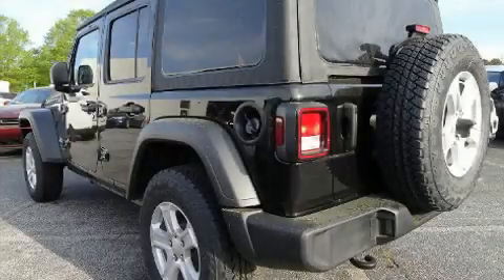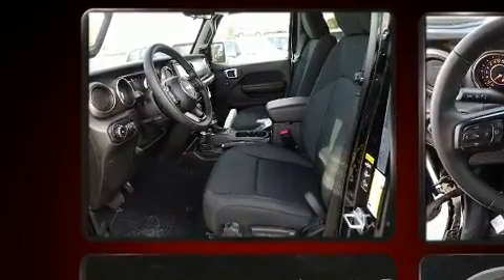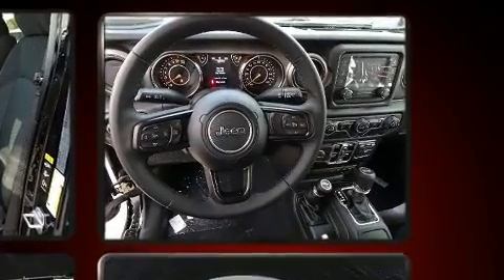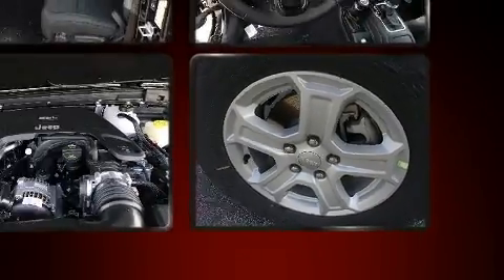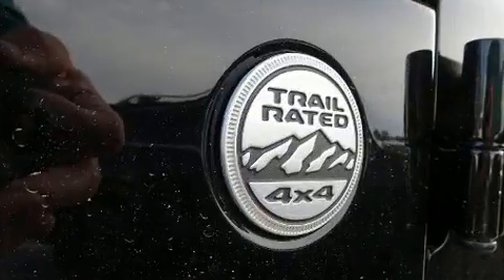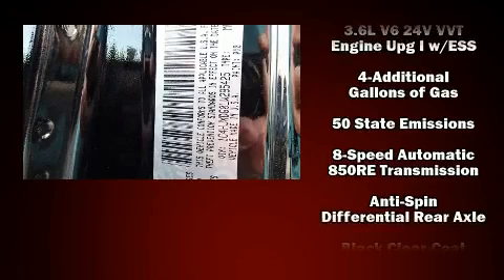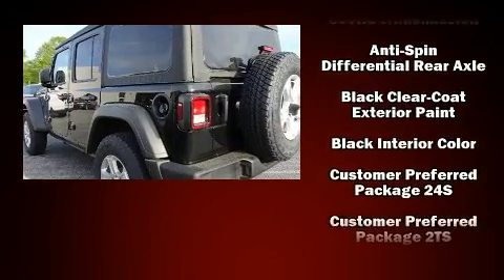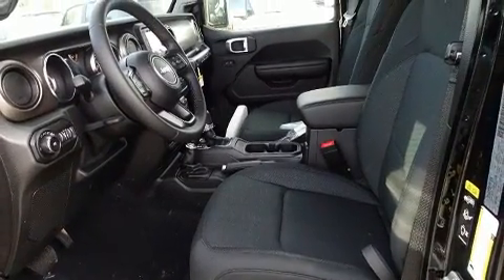2020 Jeep Wrangler UNLIMITED SPORT S 4X4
Climb inside the 2020 Jeep Wrangler. Comfort and convenience were prioritized within, evidenced by amenities such as: front and rear reading lights, 1-touch window functionality, variably intermittent wipers, a trip computer, power door mirrors and heated door mirrors, skid plates, and air conditioning. Jeep ensures the safety and security of its passengers with equipment such as: dual front impact airbags, integrated roll-over protection, traction control, ignition disabling, and 4 wheel disc brakes with ABS. Brake assist technology provides extra pressure when applying the brakes. We pride ourselves in the quality that we offer on all of our vehicles. Stop by our dealership or give us a call for more information.